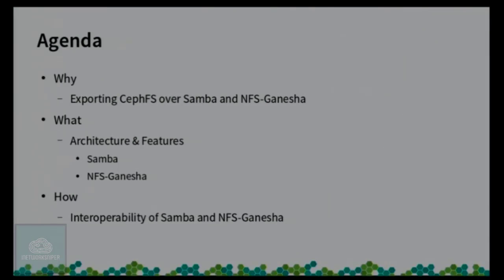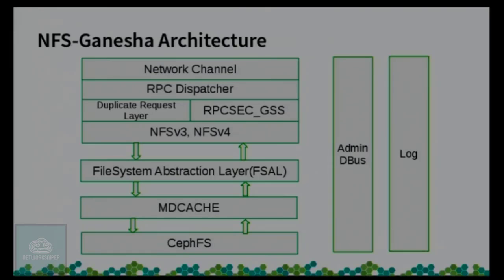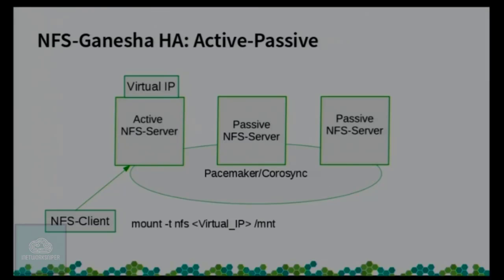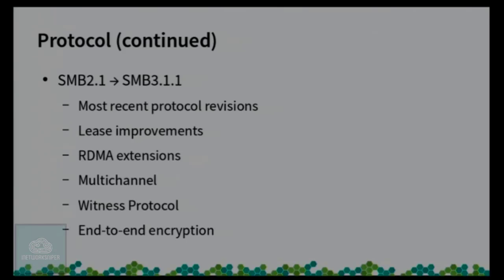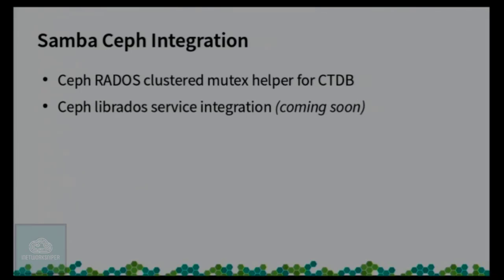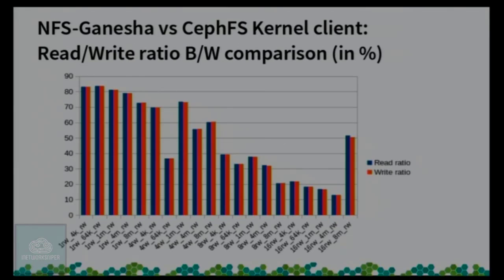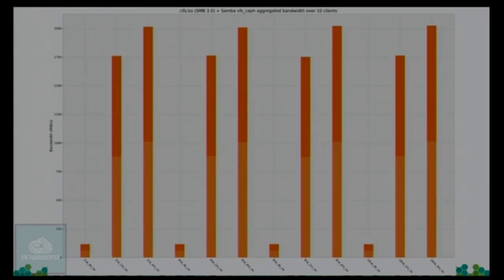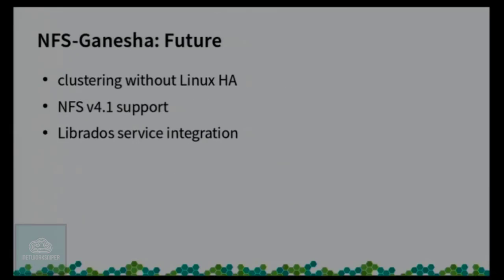CephFS Gateways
This talk will cover how NFS-Ganesha and Samba can be used to export CephFS to NFS and SMB clients such as Windows, macOS, etc. Challenges, including active-active clustering, failover, cross-protocol caching and access control lists will be discussed, with a look at current and future solutions.

Ceph is a free software storage platform designed to present object, block, and file storage from a single distributed computer cluster. Ceph's main goals are to be completely distributed without a single point of failure, scalable to the exabyte level, and freely-available. The data is replicated, making it fault tolerant. Ceph software runs on commodity hardware. The system is designed to be both self-healing and self-managing and strives to reduce both administrator and budget overhead. Ceph employs four distinct kinds of daemons:[4] Cluster monitors (ceph-mon) that keep track of active and failed cluster nodes Metadata servers (ceph-mds) that store the metadata of inodes and directories Object storage devices (ceph-osd) that actually store the content of files. Ideally, OSDs store their data on a local btrfs filesystem to leverage its built-in copy-on-write capabilities, though other local filesystems can be used instead.[5] Representational state transfer (RESTful) gateways (ceph-rgw) that expose the object storage layer as an interface compatible with Amazon S3 or OpenStack Swift APIs All of these are fully distributed, and may run on the same set of servers. Clients directly interact with all of them.[6] Ceph does striping of individual files across multiple nodes to achieve higher throughput, similarly to how RAID0 stripes partitions across multiple hard drives. Adaptive load balancing is supported whereby frequently accessed objects are replicated over more nodes.[citation needed] As of December 2014, underlying filesystems recommended for production environments are ext4 (small scale) and XFS (large scale deployments), while Btrfs and ZFS are recommended for non-production environments.[7] Object storage An architecture diagram showing the relations between components of the Ceph storage platform Ceph implements distributed object storage. Ceph’s software libraries provide client applications with direct access to the reliable autonomic distributed object store (RADOS) object-based storage system, and also provide a foundation for some of Ceph’s features, including RADOS Block Device (RBD), RADOS Gateway, and the Ceph File System. The librados software libraries provide access in C, C++, Java, Python and PHP. The RADOS Gateway also exposes the object store as a RESTful interface which can present as both native Amazon S3 and OpenStack Swift APIs. Block storage Ceph’s object storage system allows users to mount Ceph as a thinly provisioned block device. When an application writes data to Ceph using a block device, Ceph automatically stripes and replicates the data across the cluster. Ceph's RADOS Block Device (RBD) also integrates with kernel virtual machines (KVMs). Ceph RBD interfaces with the same Ceph object storage system that provides the librados interface and the CephFS file system, and it stores block device images as objects. Since RBD is built on top of librados, RBD inherits librados's capabilities, including read-only snapshots and revert to snapshot. By striping images across the cluster, Ceph improves read access performance for large block device images. The block device is supported in virtualization platforms, including Apache CloudStack, OpenStack, OpenNebula, Ganeti, and Proxmox Virtual Environment. These integrations allow administrators to use Ceph's block device as the storage for their virtual machines in these environments. File system Ceph’s file system (CephFS) runs on top of the same object storage system that provides object storage and block device interfaces. The Ceph metadata server cluster provides a service that maps the directories and file names of the file system to objects stored within RADOS clusters. The metadata server cluster can expand or contract, and it can rebalance the file system dynamically to distribute data evenly among cluster hosts. This ensures high performance and prevents heavy loads on specific hosts within the cluster.

or send a letter to Creative Commons, 444 Castro Street, Suite 900, Mountain View, California, 94041, USA.